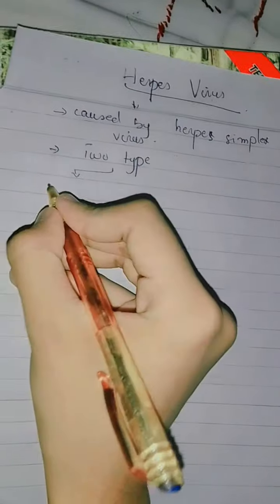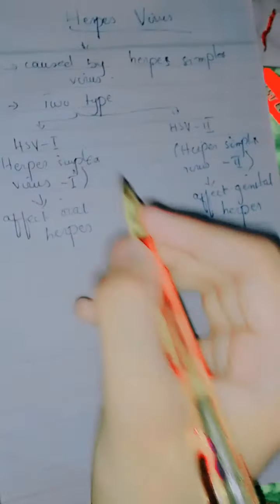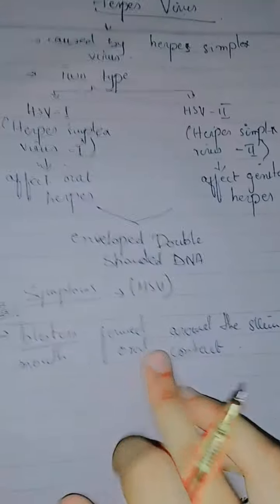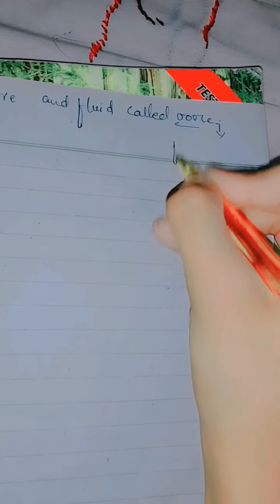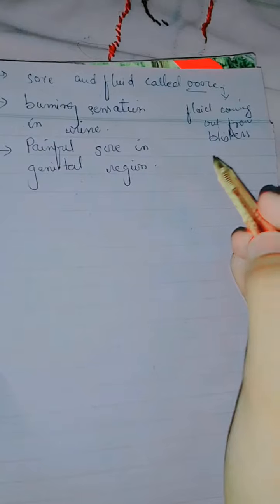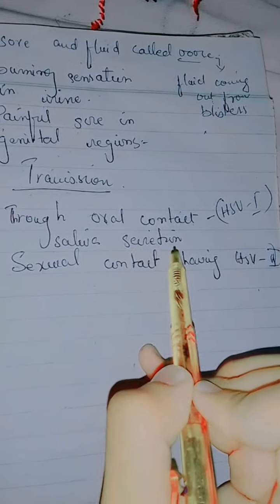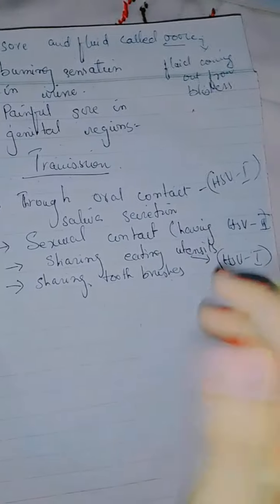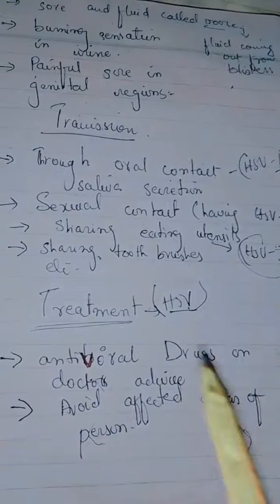Herpes virus (symptoms, transmission, treatment)